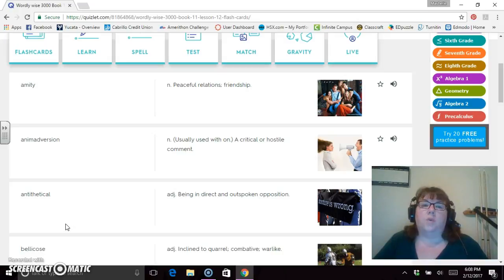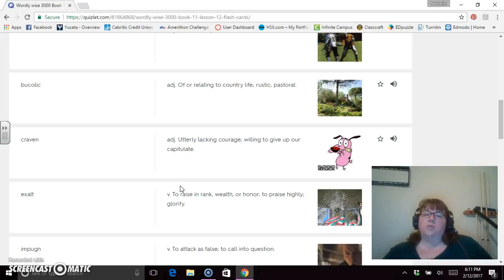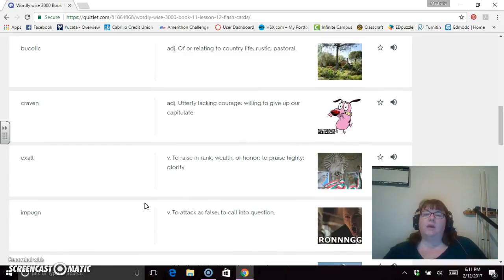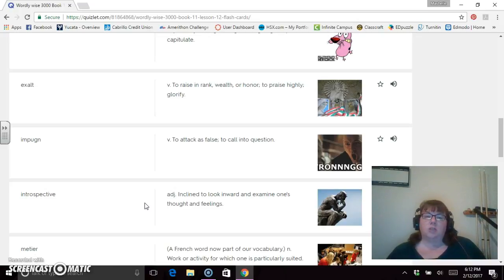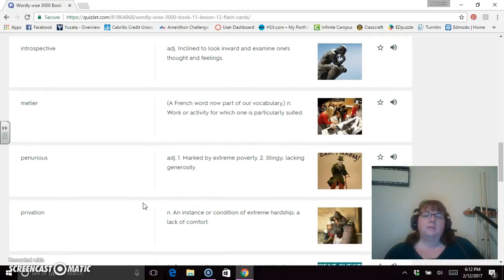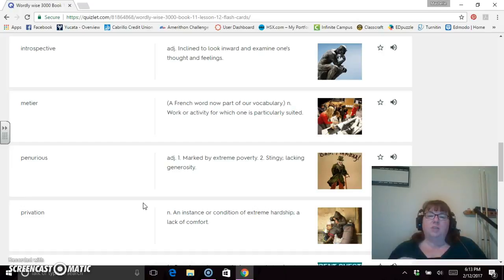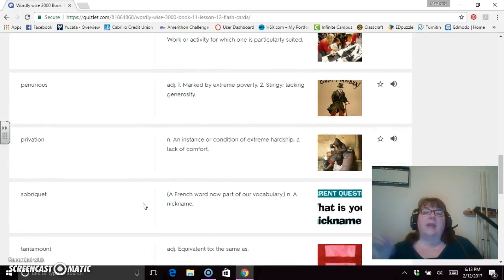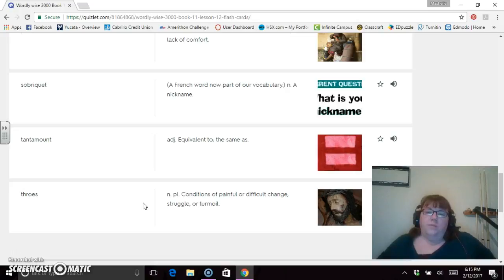WW 12 11th grade